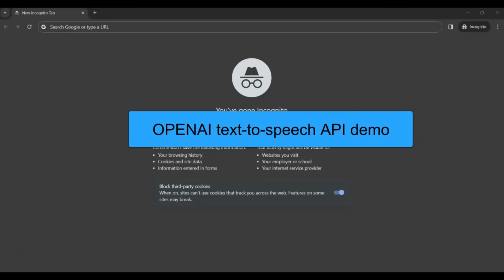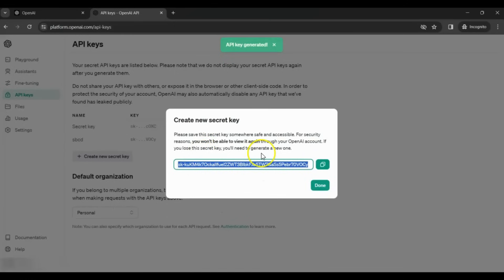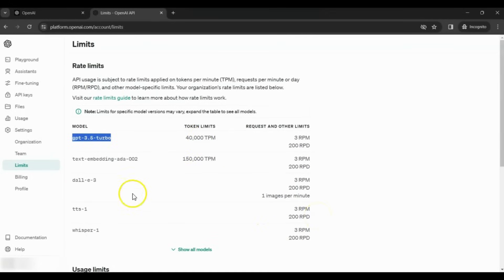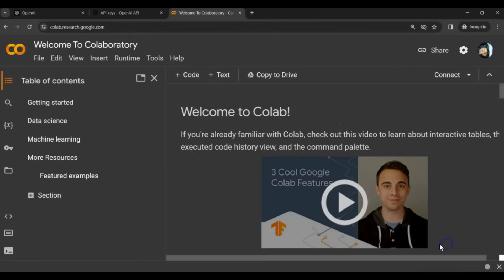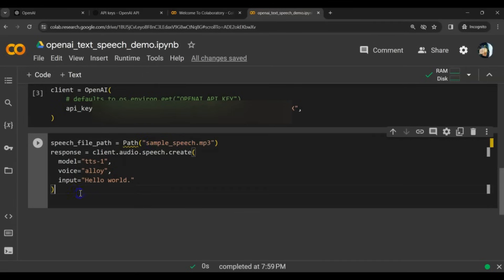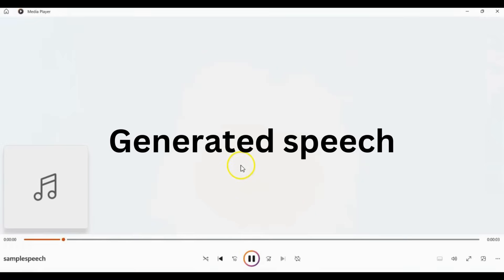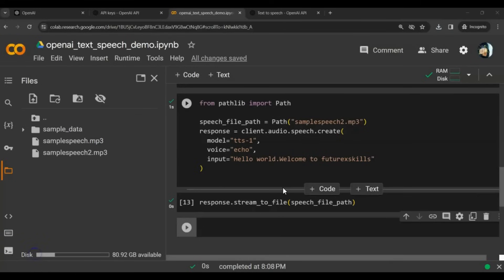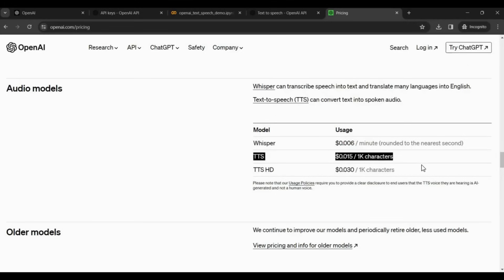OpenAI Text-to-Speech with Python : Experience the Best Natural Voices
Discover the power of OpenAI's Text-to-Speech technology in this hands-on walkthrough using Python on Google Colab. Learn how to set up and explore some of the most natural and realistic voices available today. Whether you're a developer, content creator, or just curious about AI advancements, this video will guide you through the process step-by-step. Experience the future of voice technology with OpenAI and Colab!